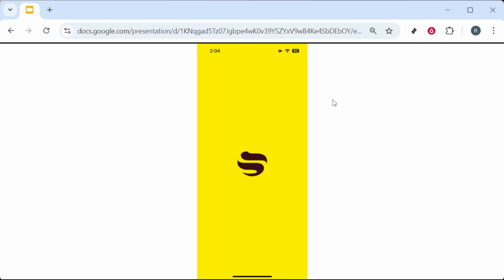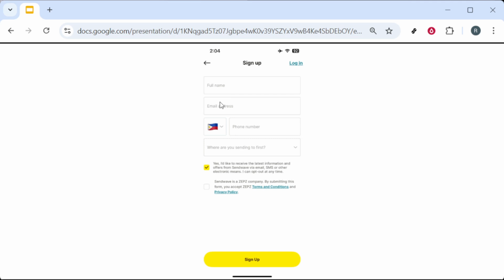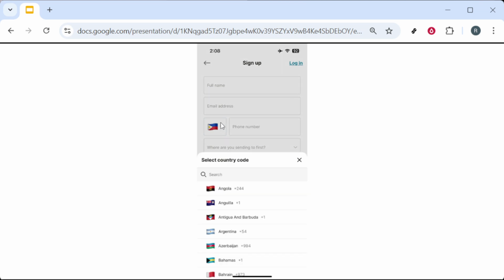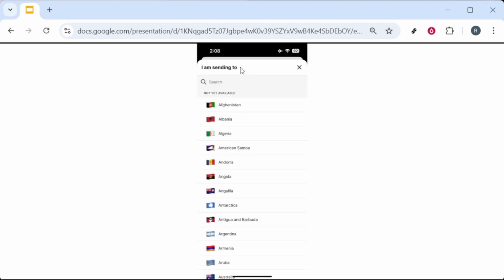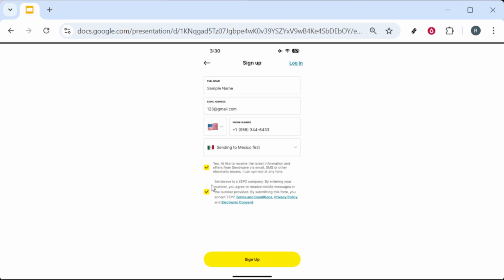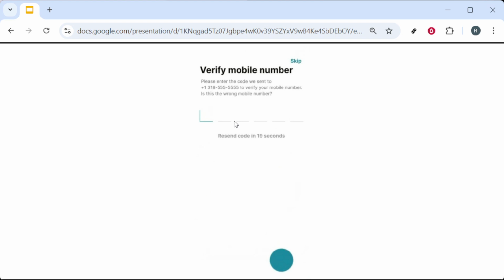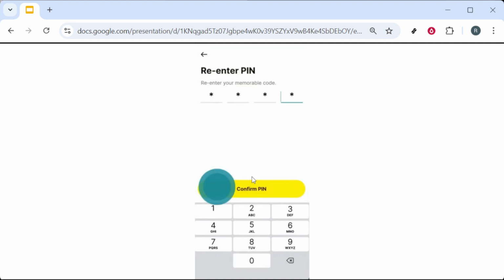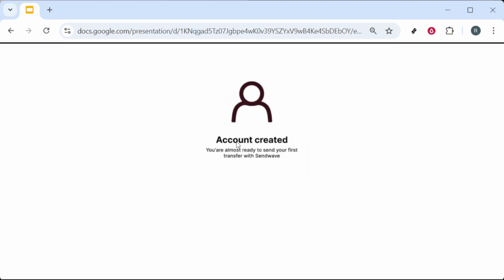How To Create Sendwave Account In USA | Simple Steps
f you live in the United States, you can quickly create a Sendwave account for secure transfers. The process is straightforward and requires only your valid details. Follow these instructions to register your account in the USA.
✨ Steps include:

📲 Open the Sendwave app.

🇺🇸 Select United States as your country.

🧾 Complete the registration form and verify your account.